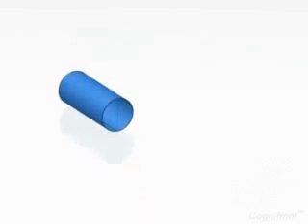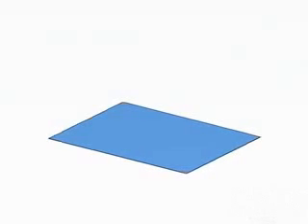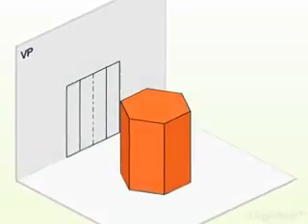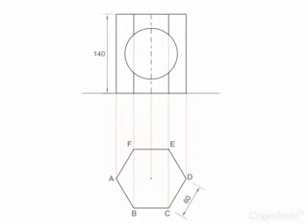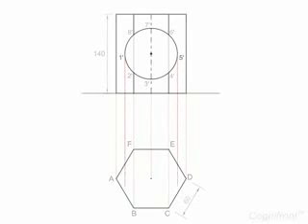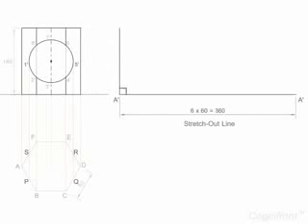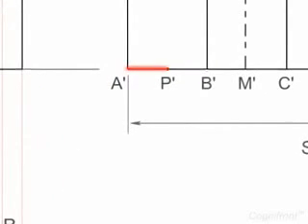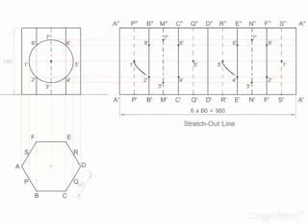Development Of Surfaces 7.2/11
Development Of lateral Surfaces  using Parallel Line Method.
ENGINEERING DRAWING EASY  INCLUDES
UNIT 1 Drawing Instruments
UNIT 2 Drawing Technique
UNIT 3 Geometric Construction
UNIT 4 Orthographic Projection
UNIT 5 Auxiliary View
UNIT 6 Projection Of Solids
UNIT 7 Development Of Surface
UNIT 8 Intersection of Surface
UNIT 9 Isometric Projection
UNIT 10 Sectional View
UNIT 11 Freehand Sketch